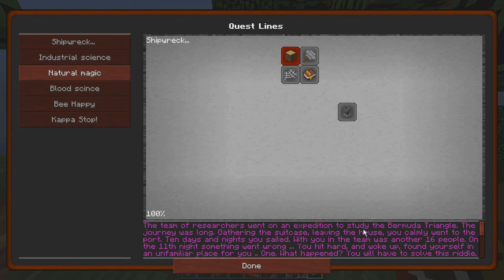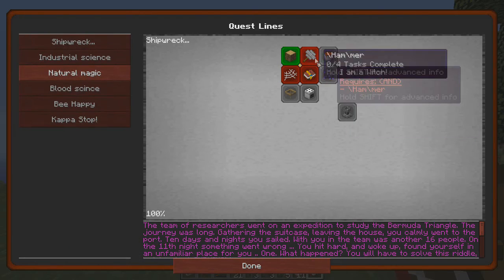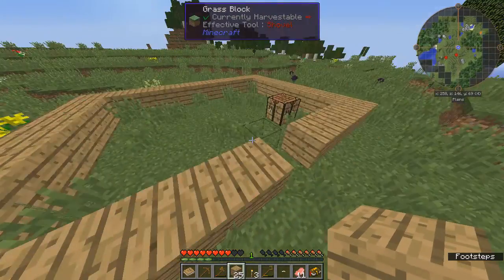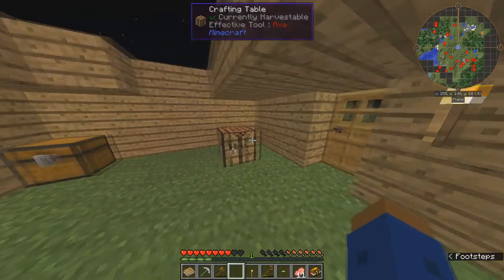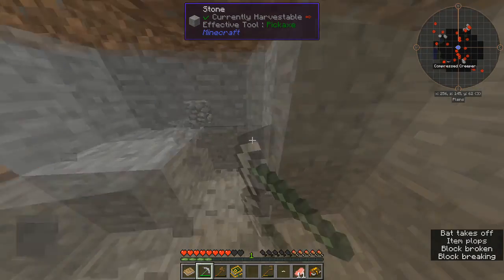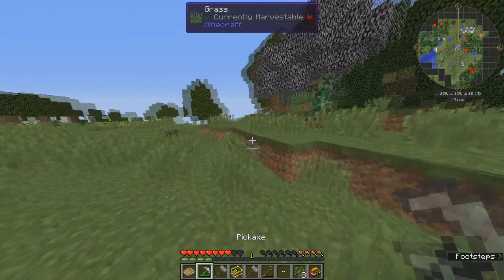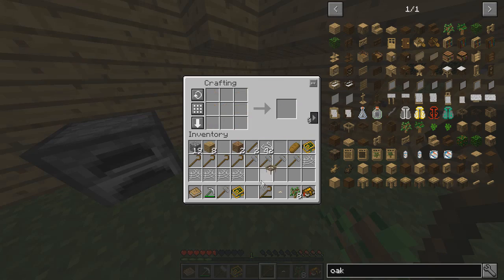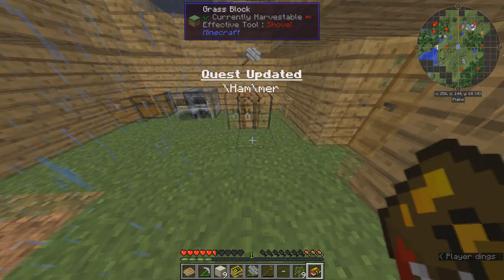Minecraft: In The Sea | This Map Doesn't Seem Right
Let me know what games you want me to play down in the comments below